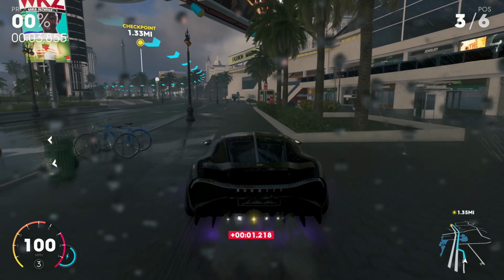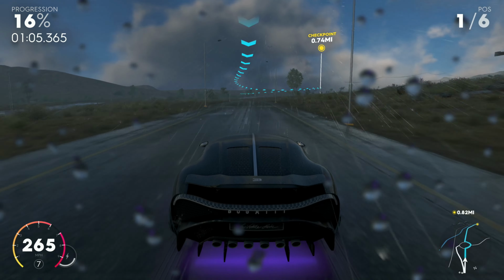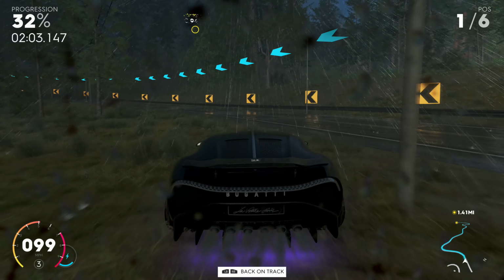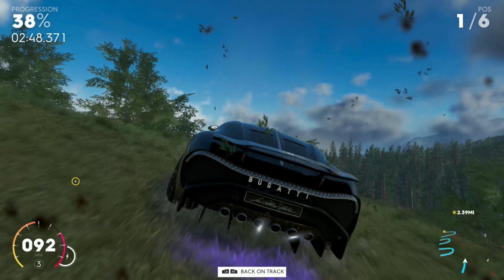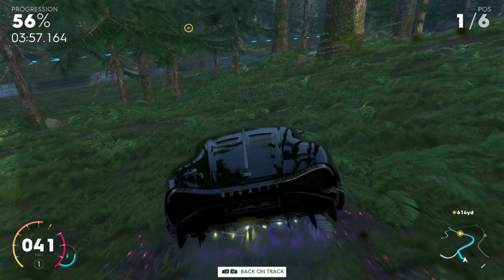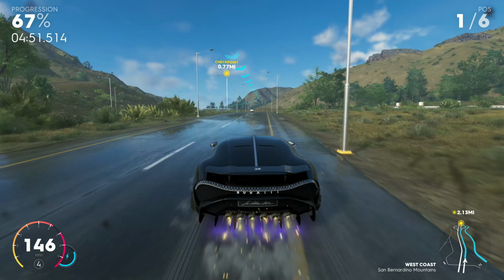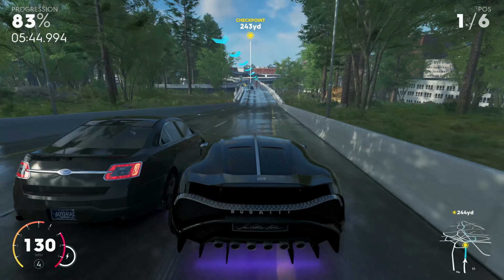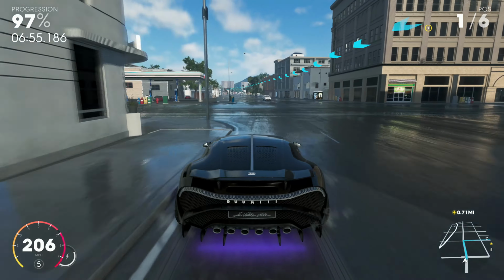The Crew 2 | Latrell's Car Part 1 | Beginner's Guide | Hypercar Part Farming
I made this for a friend, I haven't ever made The Crew 2 content before.
This isn't a perfect run but this shows a solid route that is easy to take once you learn it that can consistently get you to the end in less than 8 minutes if you don't have a nitro chemist set.

This is by no means a world record run. It's also easy to replicate, which is the point.

This is the event you want to do when you have your hypercar maxed out and need to get matching gold parts. This event is the best bang for your buck when it comes to time spent and parts acquired.

I hope this video is able to help someone else out other than the friend I made it for!